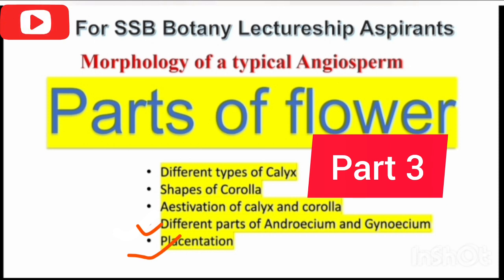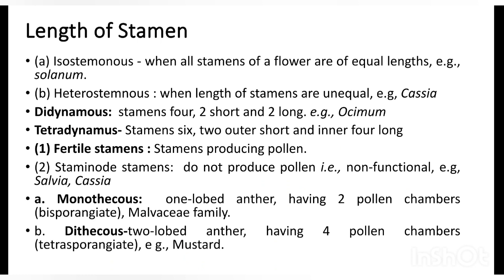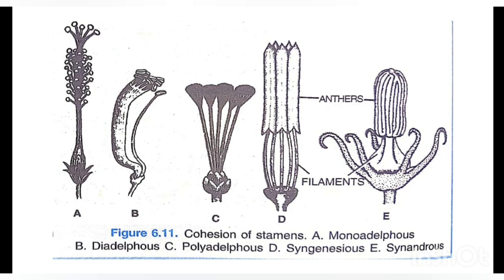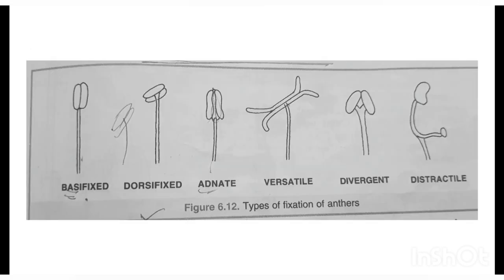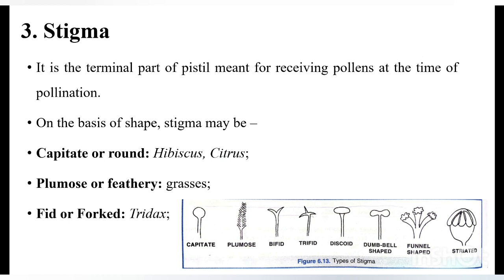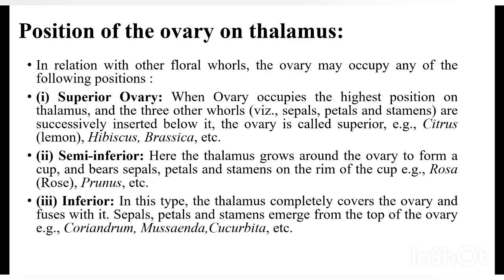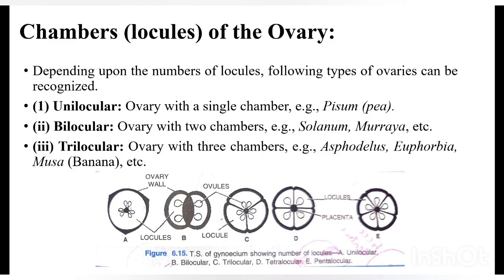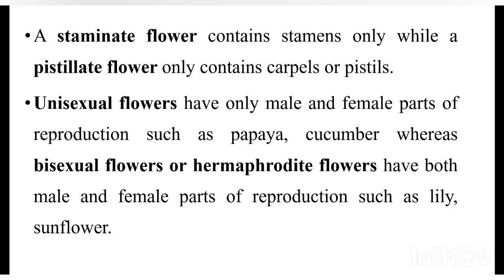Part 3 ..Morphology of a typical Angiosperm...Parts of Androecium and gynoecium. .Placentation